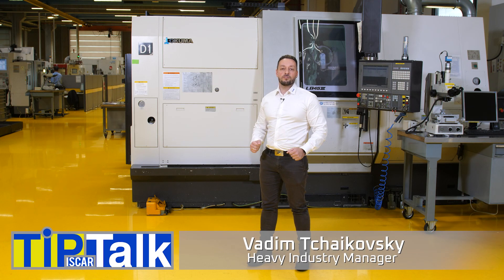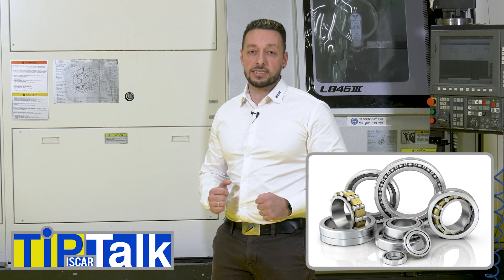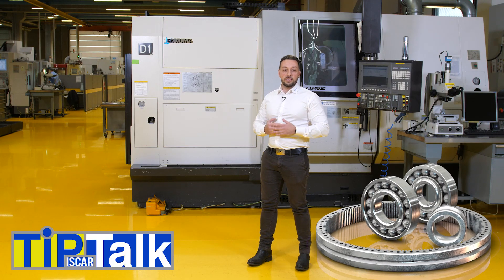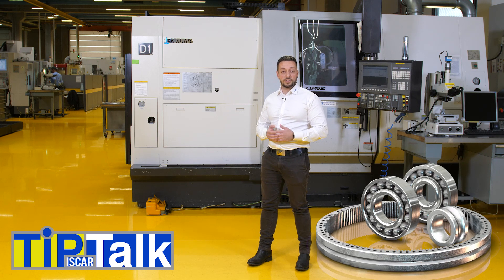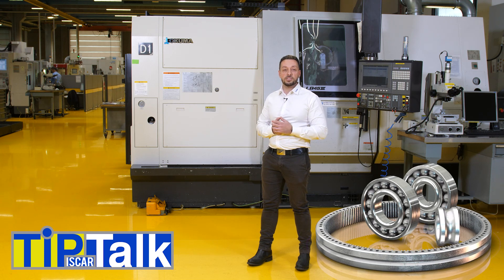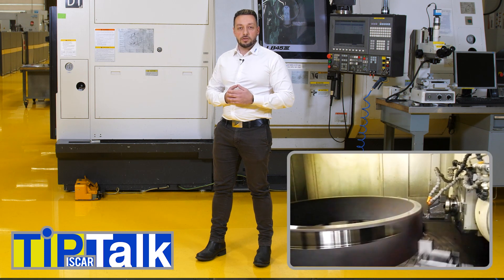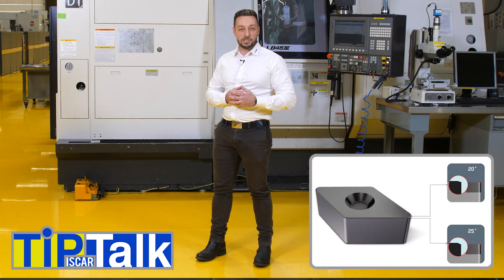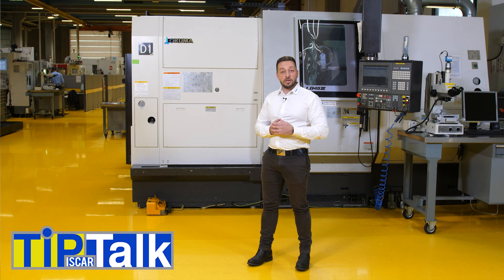Heavy Machining of Bearings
Bearings are necessary for almost any mechanical system and many other machine elements.

Bearings are produced in many types of machines and can reach huge sizes.  For  example, bearings for train components or powers stations can reach a size of up to three meters diameter.

It’s important to know that large size bearings are produced from high hardness level materials and can reach a hardness of more than 60HRC, which is very problematic in machining.

Using Ceramic and CBN are the best choice for such types of Bearings when the hardness is above 50HRC.

For rough machining of outer and inner diameters, use Ceramic inserts with a strong edge preparation, which is defined by length and angle.

• Choosing the Right Edge Preparation helps protect the cutting edge from chipping and fracturing.
• Choose an insert shape with a large point angle or full radius to ensure the highest strength to the cutting edge.
• In case of Interrupted cut, use inserts with a combination of big honing and strong edge preparation to prevent insert chipping.
• Rigidity and stability are extremely important. Try to shorten the tool overhang to avoid vibration.

Using CBN inserts For Finishing operations have similar cutting principles:
• Choose the Right Edge Preparation to achieve the best tool life and surface quality.
• Use holders with short overhang and rigid clamping systems.
• In case of Interrupted cut, use CBN inserts with a large brazing surface which empower the strength of the cutting edge.
• Try to avoid sharp corners by preparing chamfers and radiuses in advance.